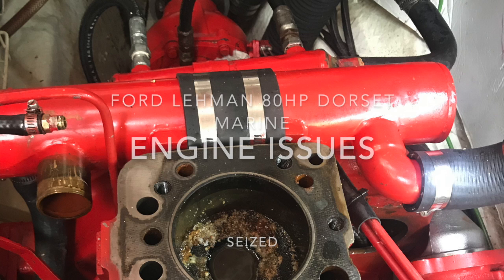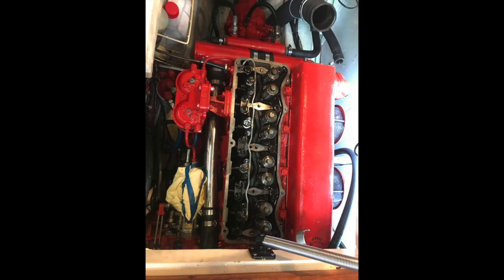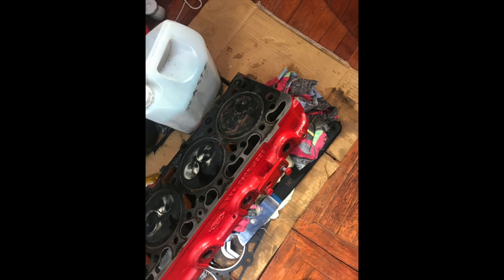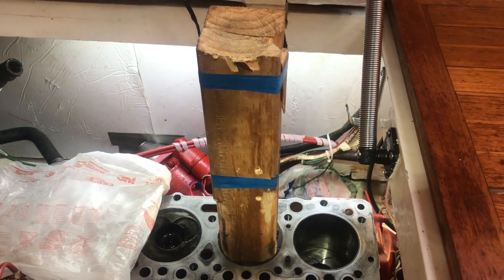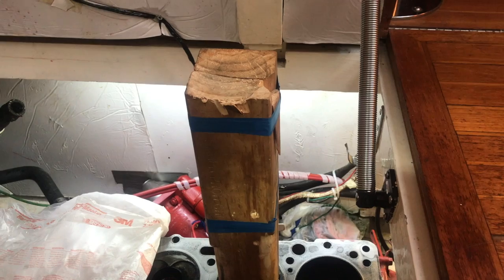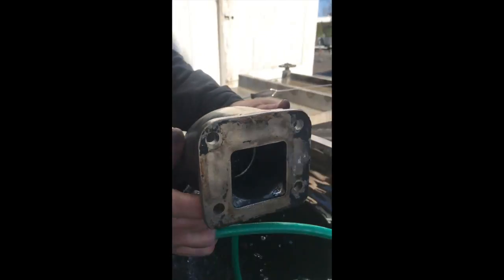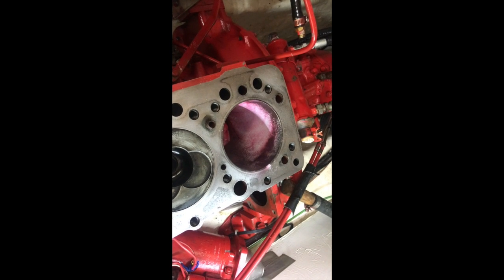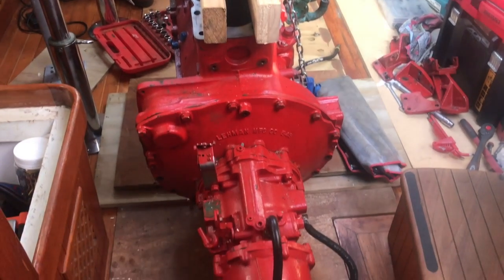Nephelle Engine out!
This video is about Nephelle Engine out!